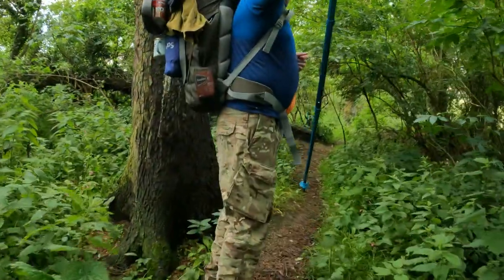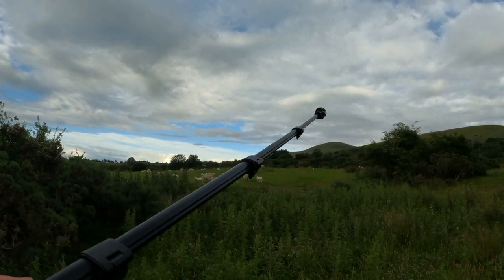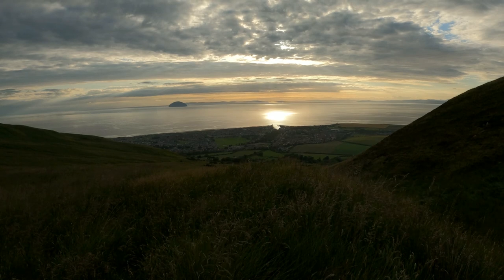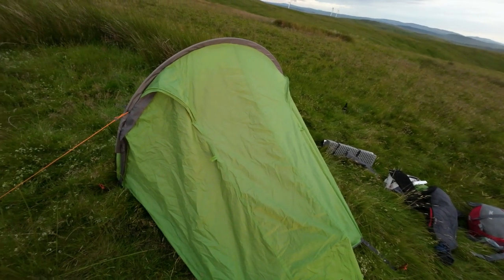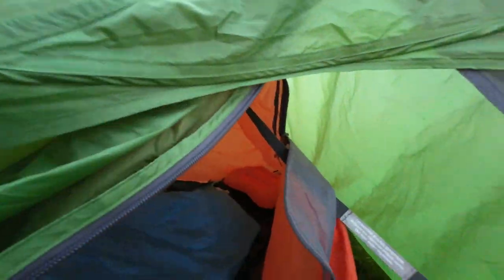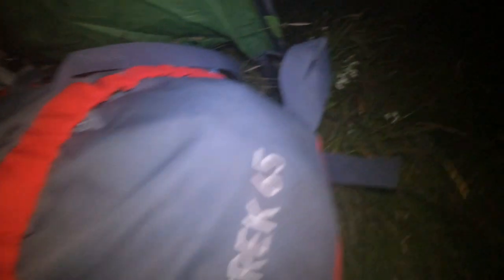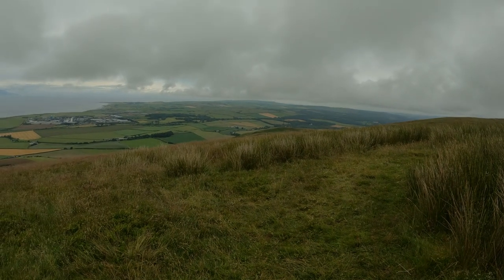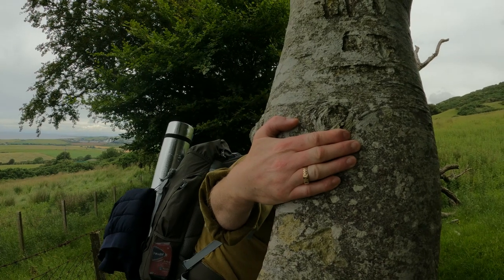Hiking & wild camping high up in the Scottish hills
A stunning wild camp high up on the Scottish Hills overlooking the seaside town of Girvan in Ayrshire Scotland. We crossed through hay fields and railway bridges to reach our destination. Nearly 1000 feet up, the Saugh Hill views take in Ailsa Craig and Arran. I was able to shoot stunning drone footage of the sunset and our campsite using the DJI Mini 3 Pro.